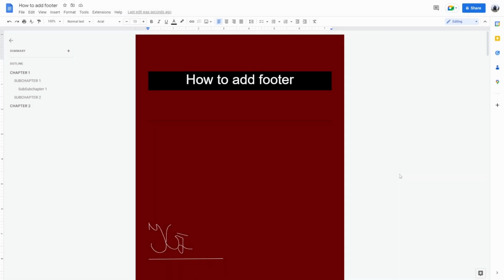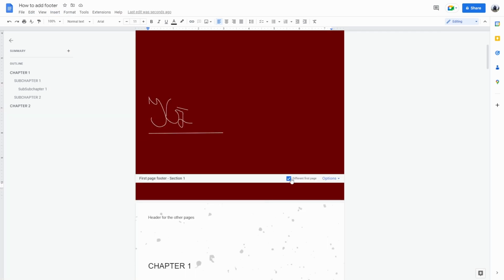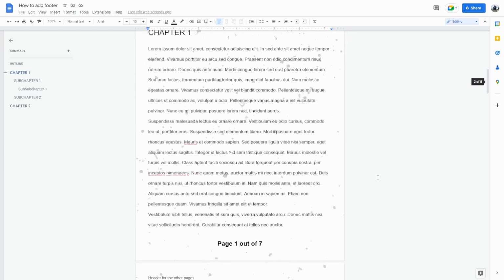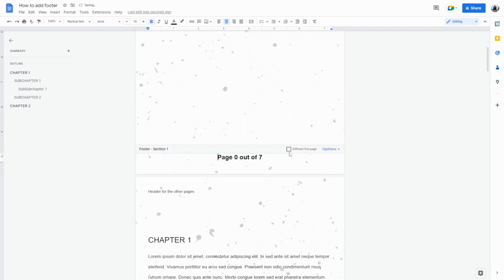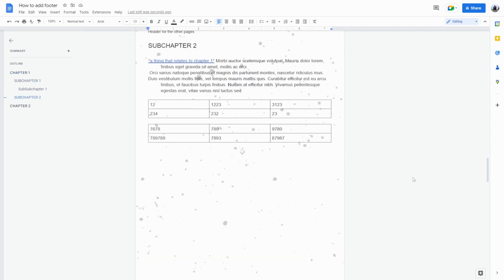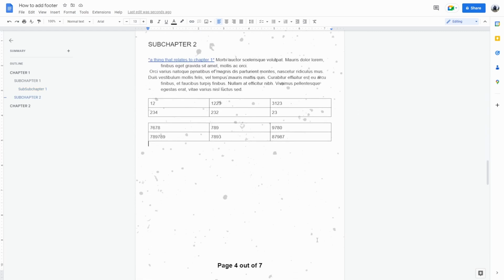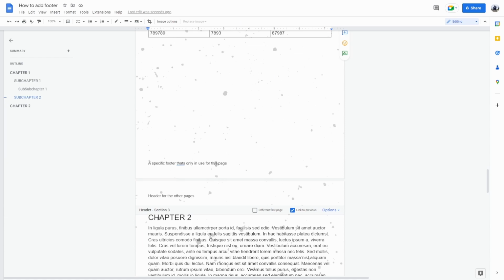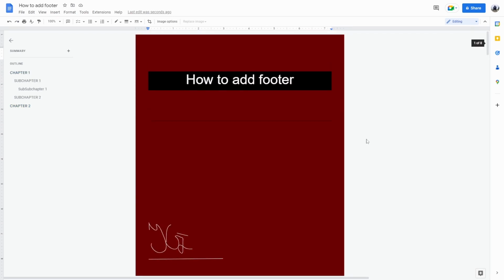How To Add A Footer In Google Docs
In this video we teach you how to add a footer in your Google Docs document. If you've ever asked yourself "how do I add a footer in Google Docs" then this is the perfect video for you. Adding a footer in your Google Docs document has never been easier.